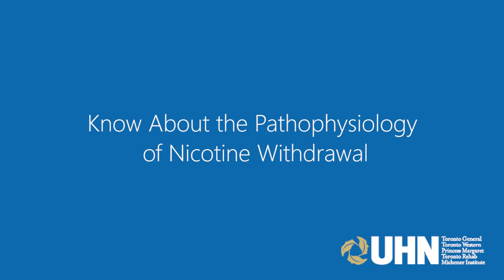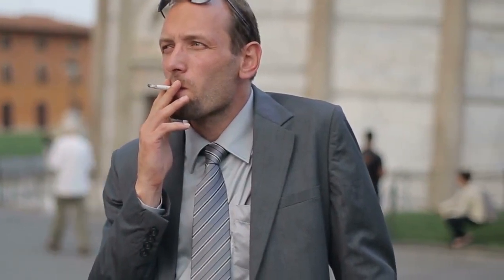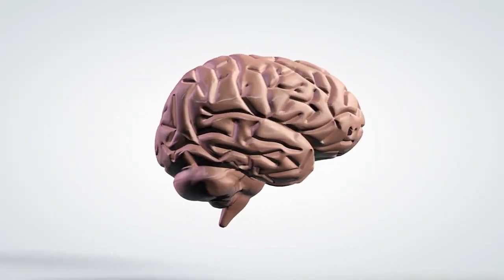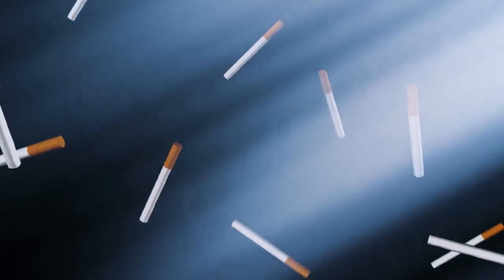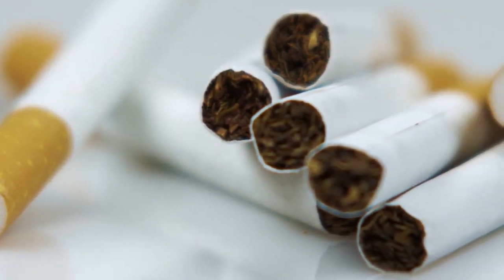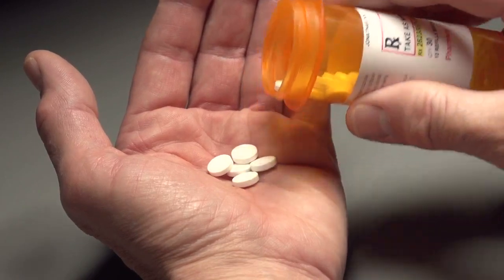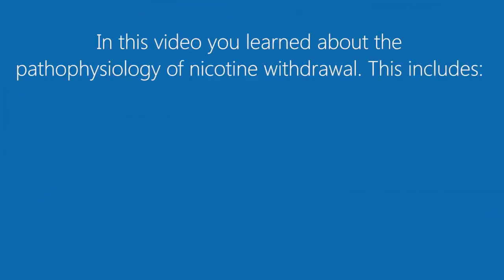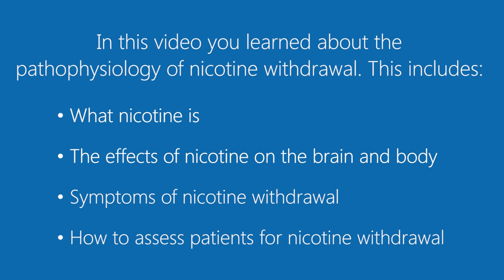Know About the Pathophysiology of Nicotine Withdrawal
This 7-part video series will educate frontline staff on how to manage nicotine withdrawal in inpatients at UHN. This third video is about the pathophysiology of nicotine withdrawal including:
• what nicotine is
• the effects of nicotine on the brain and body
• symptoms of nicotine withdrawal
• how to assess patients for nicotine withdrawal